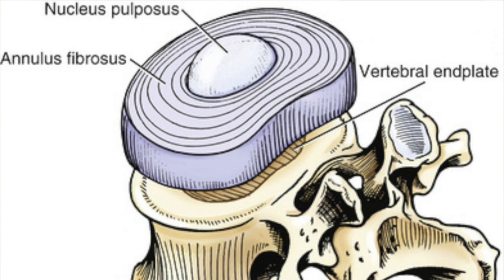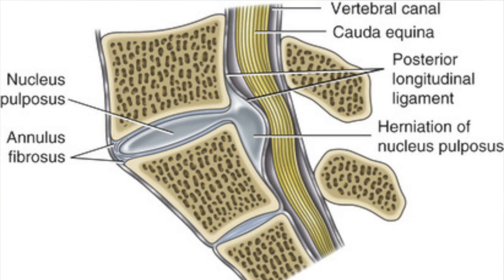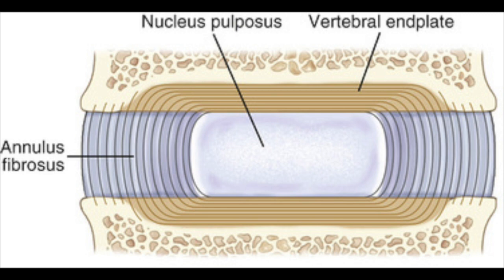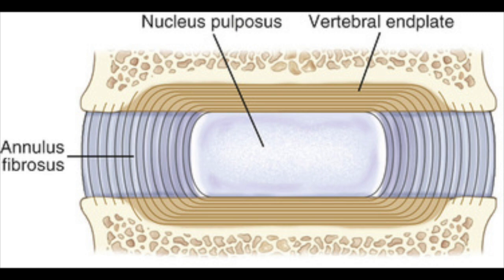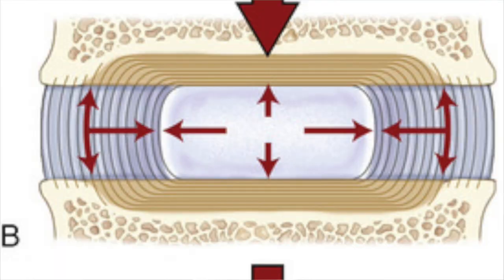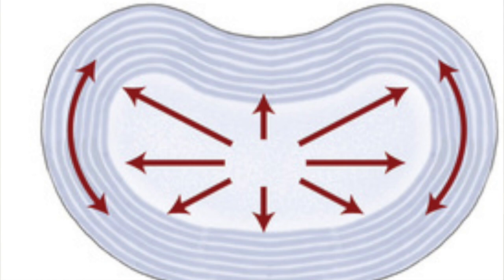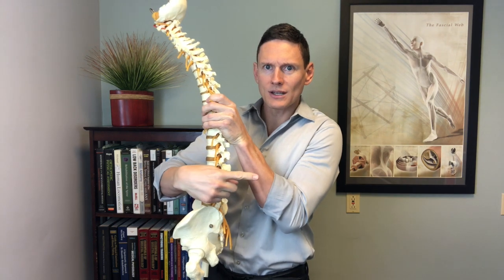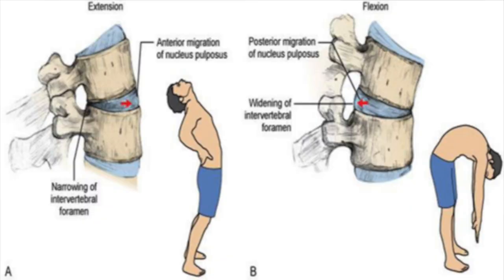What is a disc? | Lumbar spine disc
This video is about What is a disc? | Lumbar spine disc

Disc bulges and disc herniations happen so frequently, many wonder why we have these discs. For those who have low back pain, this video will help to understand what the disc is so that in later videos it will be easier to understand how it can become injured. Most importantly, this information will help to understand how to heal a disc bulge naturally.